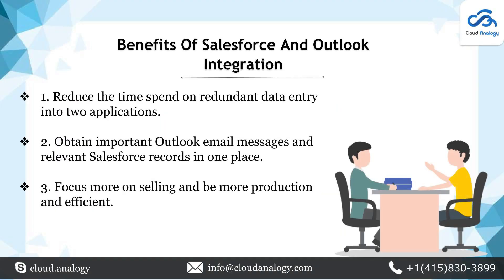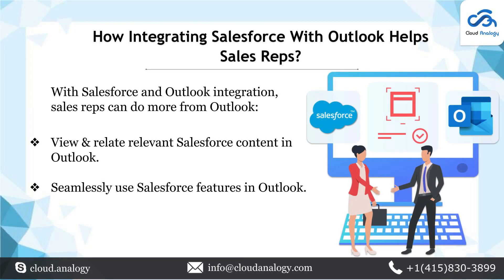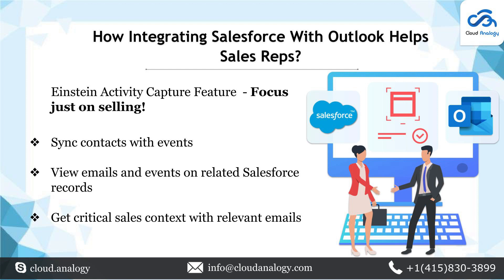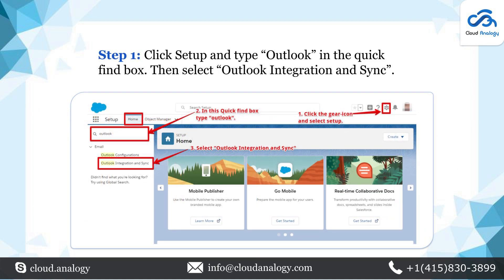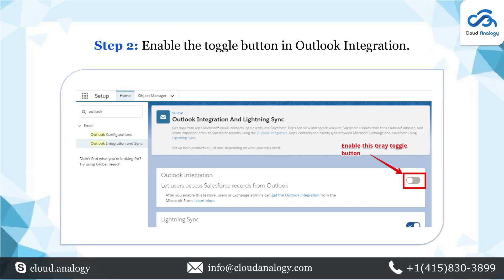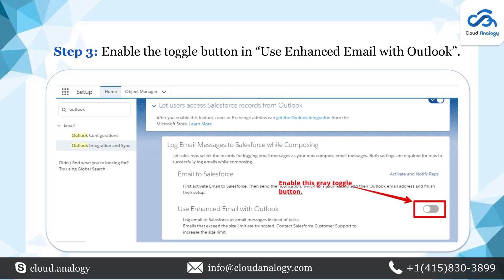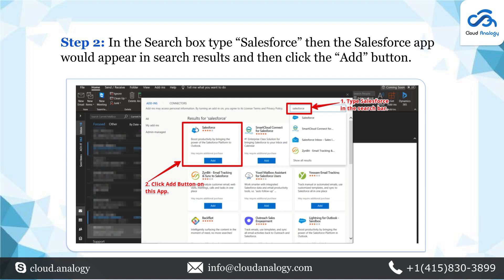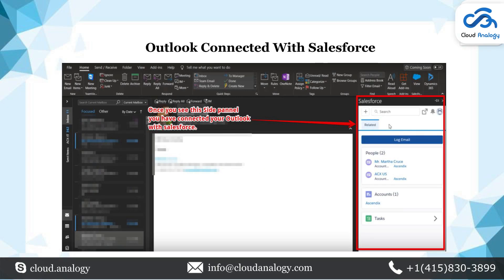How To Integrate Salesforce With Outlook In 2021| Salesforce Outlook Integration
There is no denying that sales reps spend too much time and effort on manual tasks such as data entry, maintaining data in two places, and switching back to Salesforce org. To increase the efficiency and productivity of Sales reps, Salesforce integration with Outlook has been the best solution for enabling your representatives to maintain data in Outlook and Salesforce and manage their sales more effectively. Check this video to know the Salesforce and Outlook integration process and empower your sales team to access important Outlook email messages and relevant Salesforce records in one place.